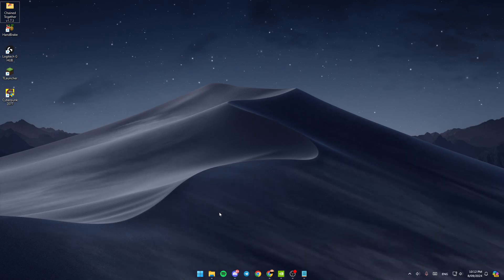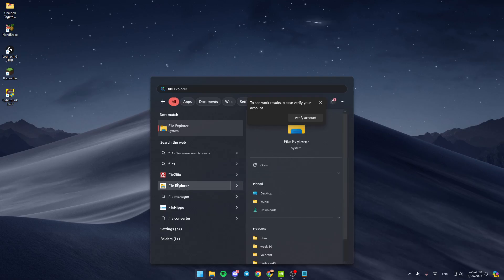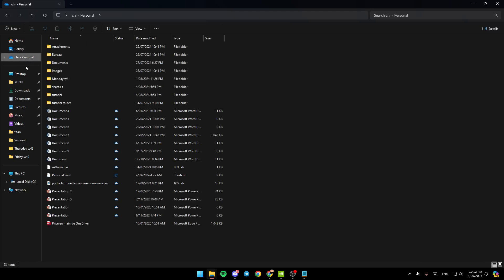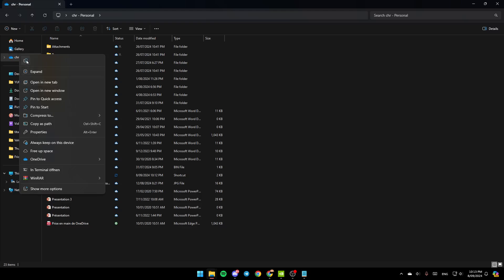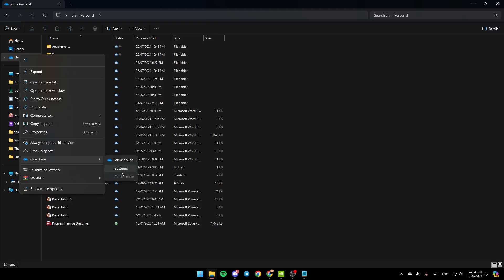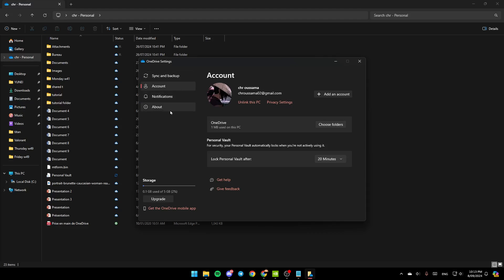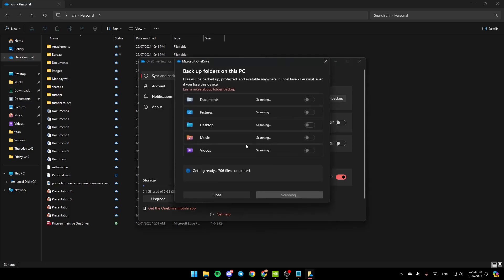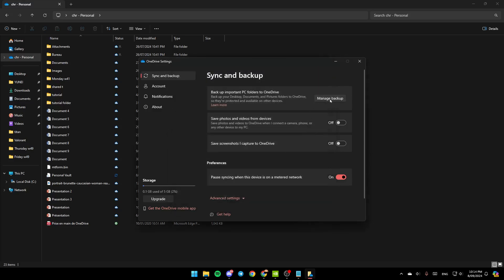How To Save Files Locally And Not On OneDrive Tutorial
Today we talk about save files locally and not on onedrive,how to use onedrive,onedrive,microsoft onedrive